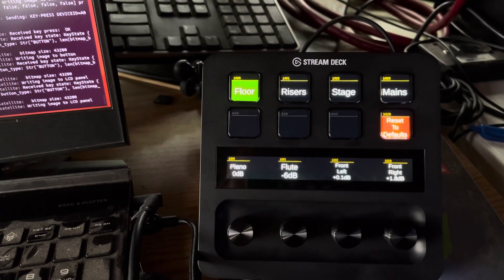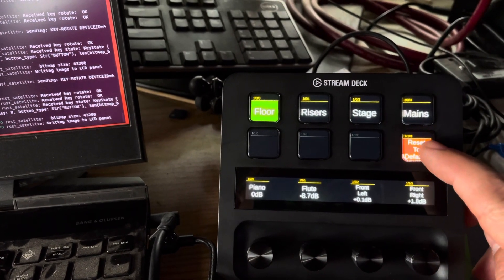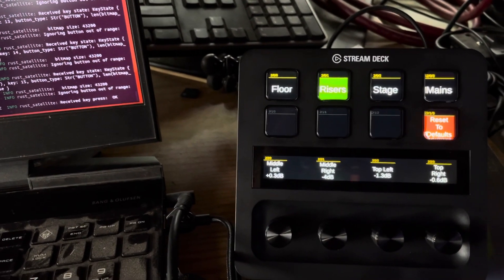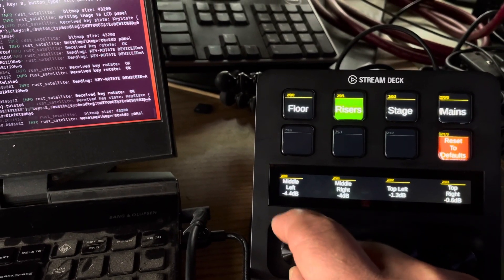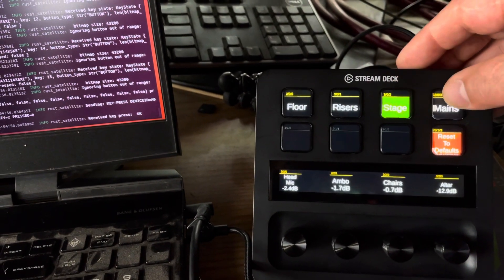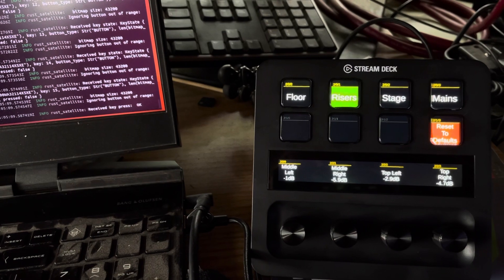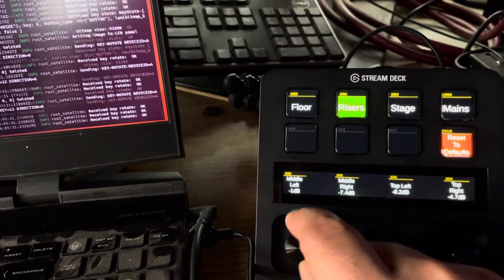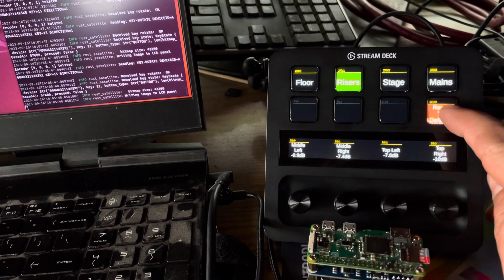Rust satellite demo with x32 connectivity